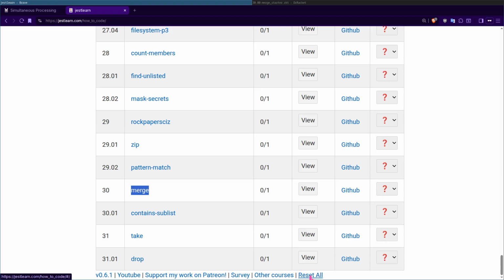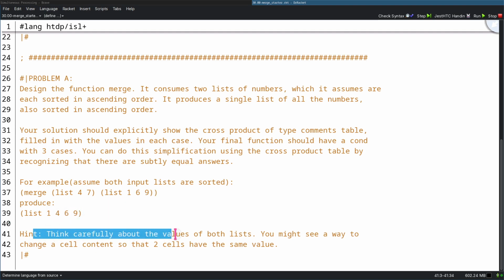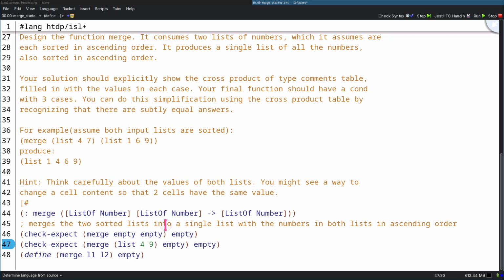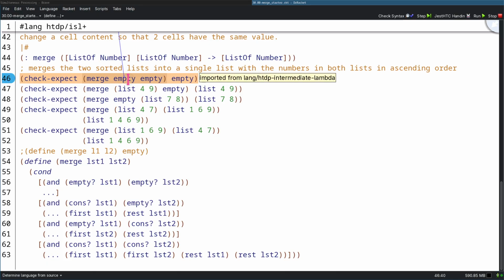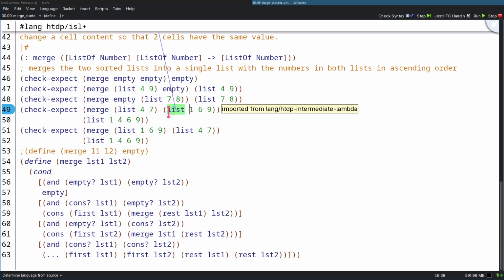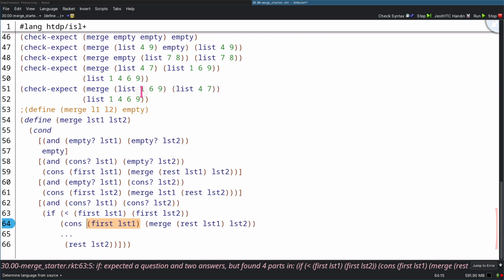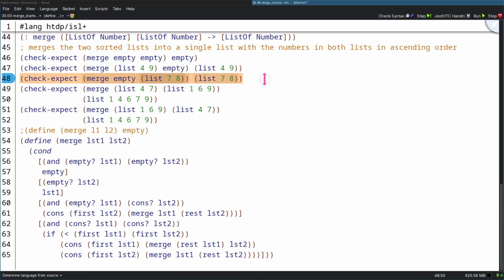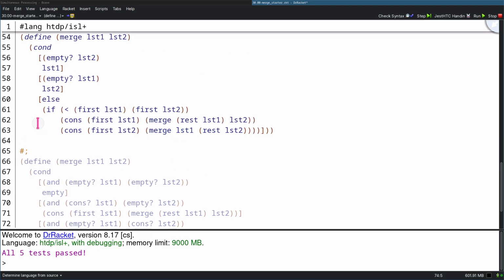how to code racket 126 - merge(simultaneous processing)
0:00 different rates intro
0:37 Problem A merge intro
2:35 merge SPOILERS signature, purpose, stub
3:33 merge tests and examples
6:09 merge template
6:36 merge SPOILERS CODE
11:35 fix bad test
12:24 reafactor and simplify merge